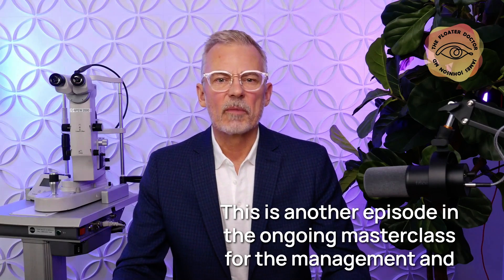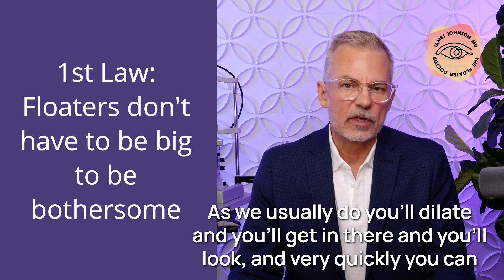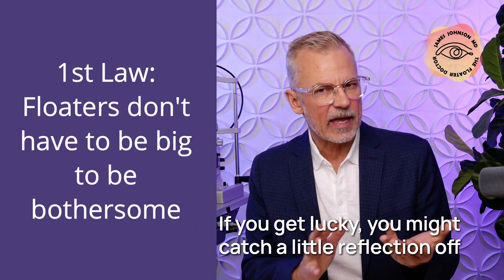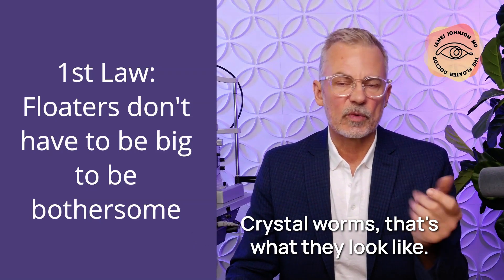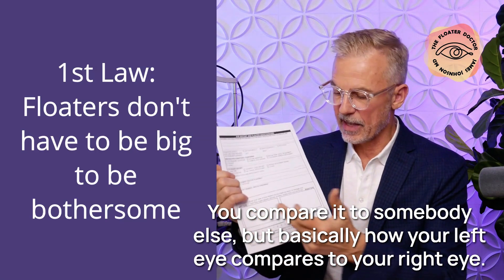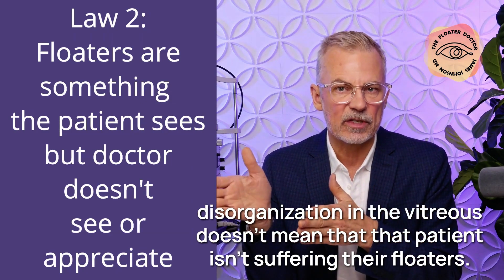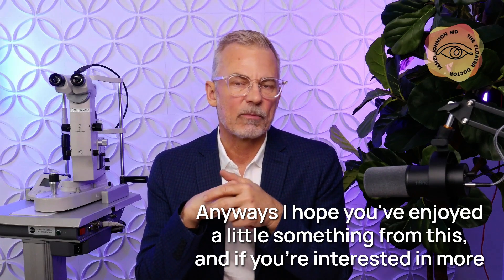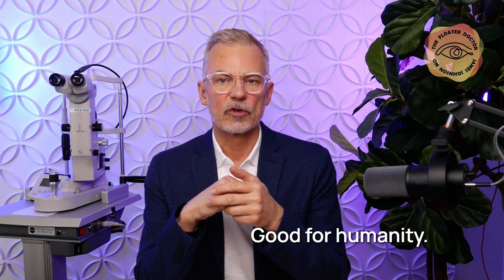ep. 3 THE TWO LAWS OF EYE FLOATER EVALUATION | Master Class for Eye Doctors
There are TWO IMMUTABLE LAWS in the Evaluation of Clinically Significant Vitreous Opacities and you need to know them to make sense of your patients complaints.

Episode 3 in the Management & Treatment of Vitreous Eye Floaters Master Class for Ophthalmologists and Optometrists.

Dr. James H. Johnson is an ophthalmologist in the Dallas Ft. Worth area of Texas (previously in Southern California) and since 2007 has been exclusively managing and treating CLINICALLY SIGNIFICANT VITREOUS OPACITIES ( EYE FLOATERS). Dr. Johnson's experience and expertise is with the YAG laser and he is considered one of the early pioneers in this developing sub-specialty.

The web site is FloaterDoctor.com

Dr. Johnson does not provide any specific medical advice within the content of this video series. Accessing, viewing, reading or otherwise using this content does NOT create a physician-patient relationship between you and it’s author. Providing personal or medical information to the Dr. Johnson does not create a physician-patient relationship between you and the Dr. Johnson. Nothing contained in this video or it’s description is intended to establish a physician-patient relationship, to replace the services of a trained physician or healthcare professional, or otherwise to be a substitute for professional medical advice, diagnosis, or treatment. You should consult a licensed physician or appropriately credentialed healthcare worker in your community in all matters relating to your health.